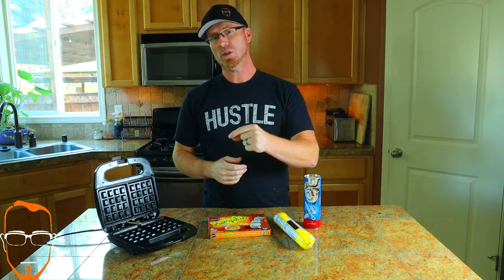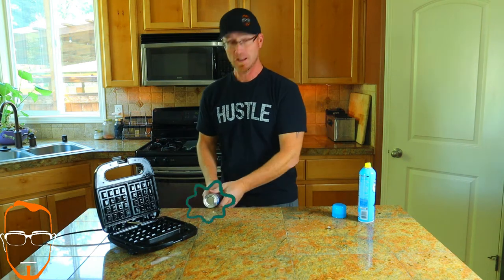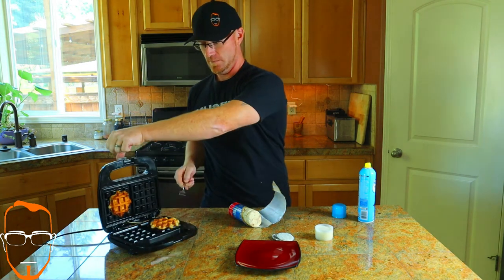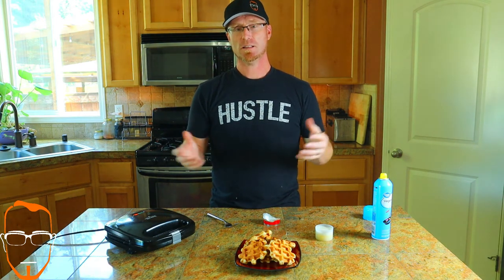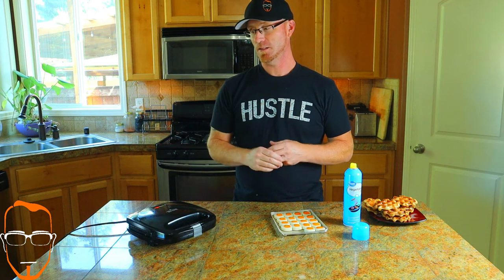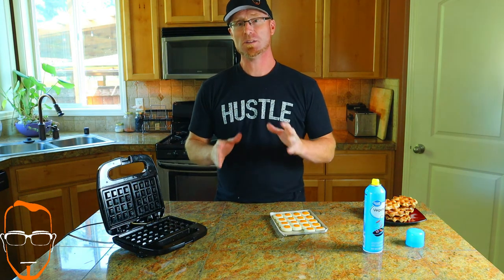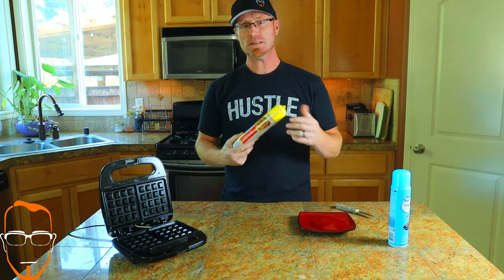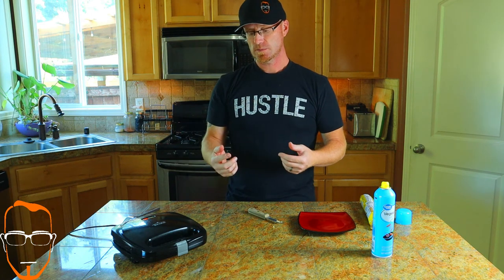Can you bake with a waffle iron?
Today we will answer the question, Can you bake with a waffle iron? 🤔 @Dan The Flavor Guy

Guess you will have to watch the video to find out. Just kidding... the answer is Yes and No. Depending on the consistency of what you are putting into the waffle iron is what the outcome is based on.

We cooked waffles, sugar cookies, and Chocolate chip cookies.

Which one failed?

Which one didn't?

Follow the fun here...